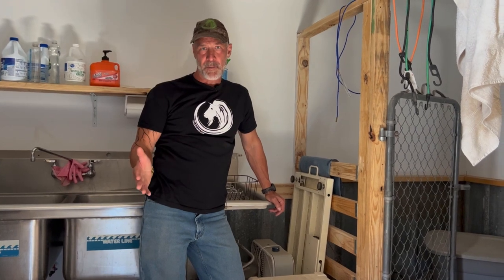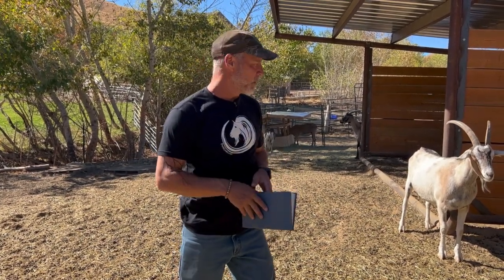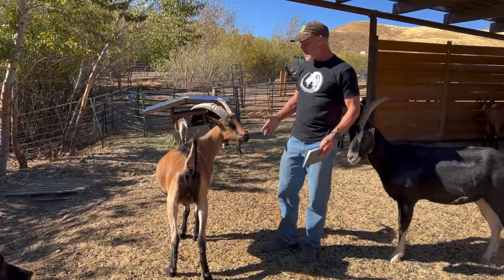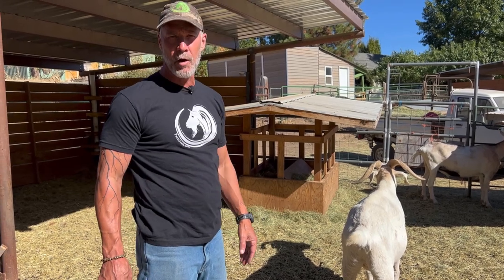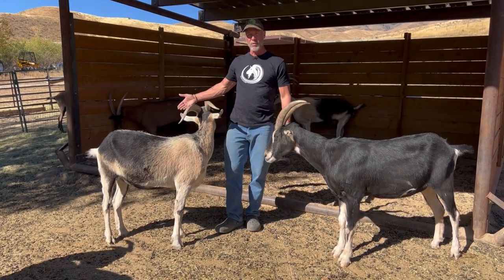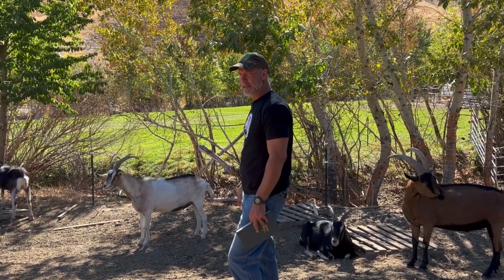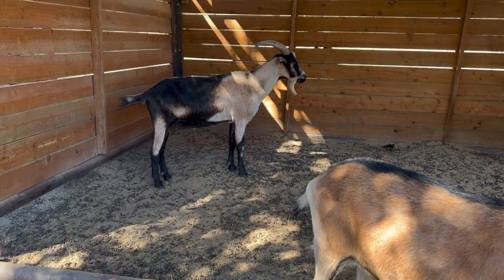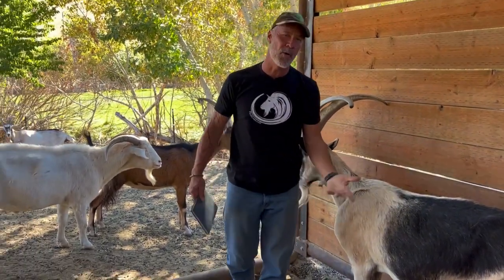Understanding Goat Weights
Marc Warnke, "The Goat Guy," with Packgoats.com shares understanding goat weight by using the proper scale to weigh your goat.

Become a goat club member and get insider footage with the crew at packgoats.com at Ripple Ranch

Follow us for more helpful videos on the ranch.